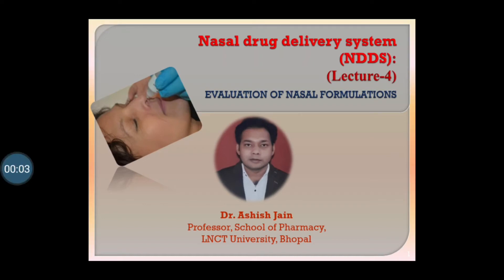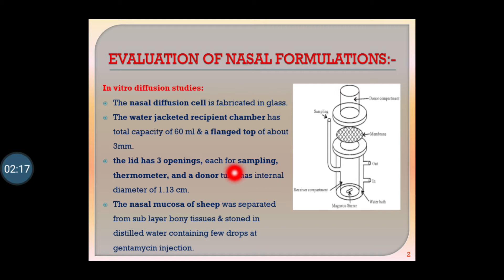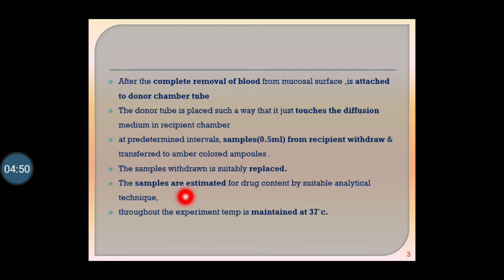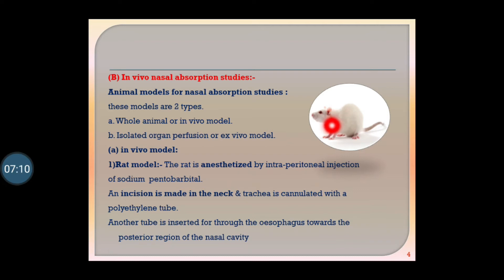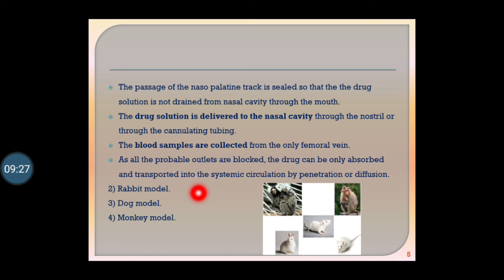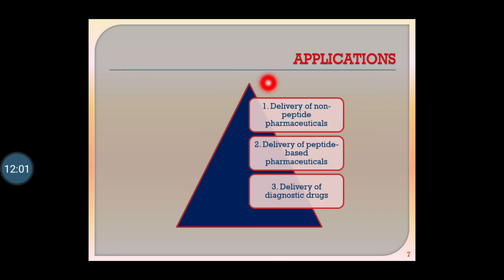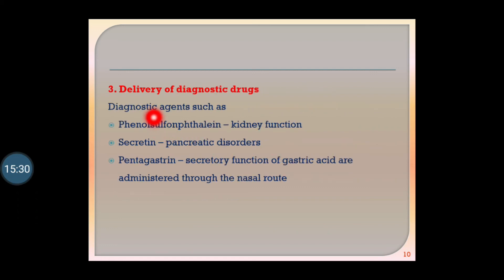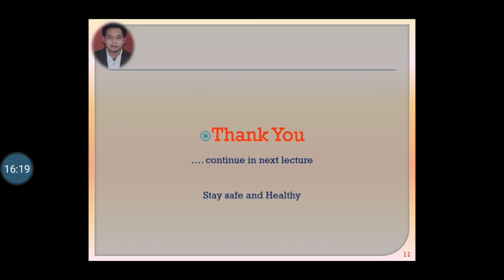Nasal DDS Lecture 4 I EVALUATION OF NASAL FORMULATIONS I NDDS I Pharmacy I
Free Video Lecture Series in Hindi & English
For B.Pharm VII Sem (BP 704T) and M.Pharm students
(As Per PCI Syllabus)
Subject: Novel Drug delivery system (NDDS)